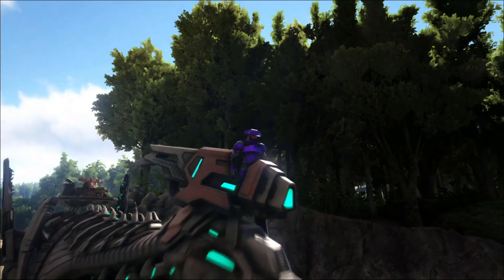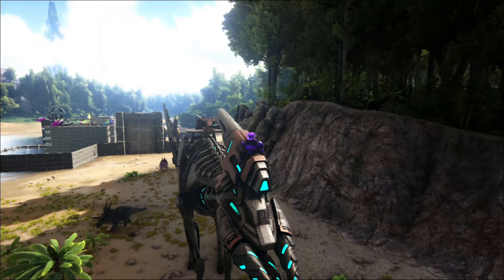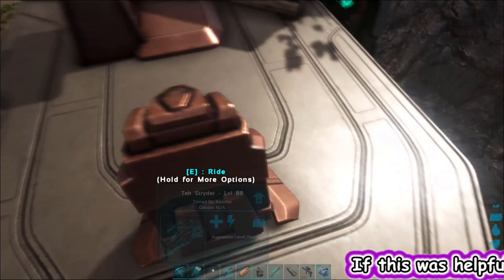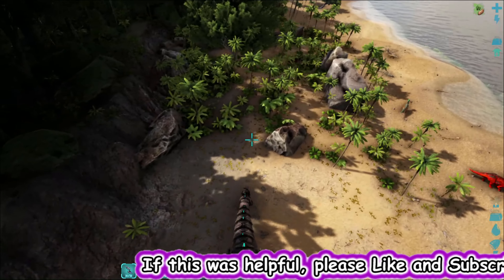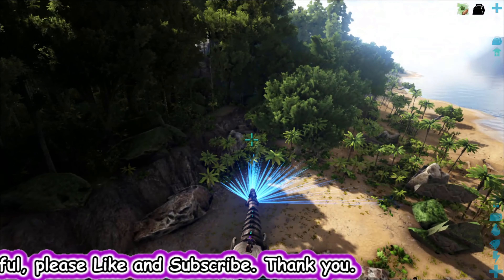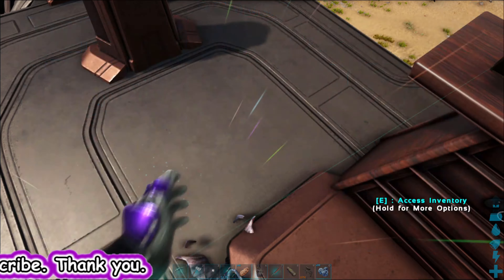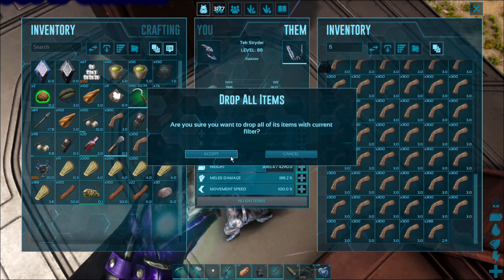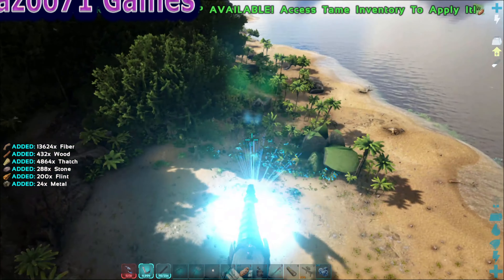Tek Stryder Glitch or Nerf? Ark💥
Tek Stryder Glitch or Nerf

I was on the Island today and on a Tek Stryder and noticed that it no longer harvest berries. I'm not seeing this in any recent updates, so it may just be a glitch.